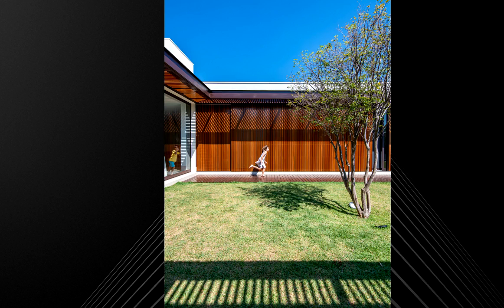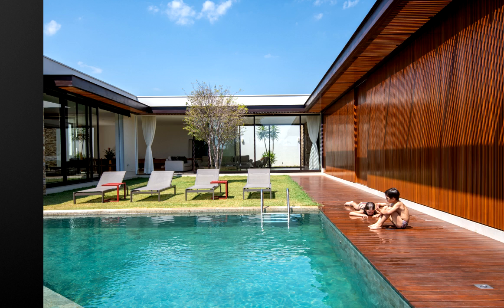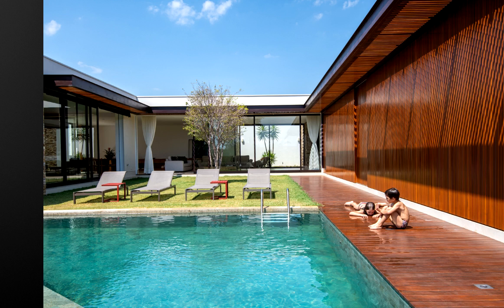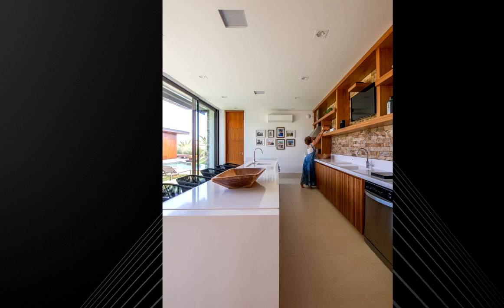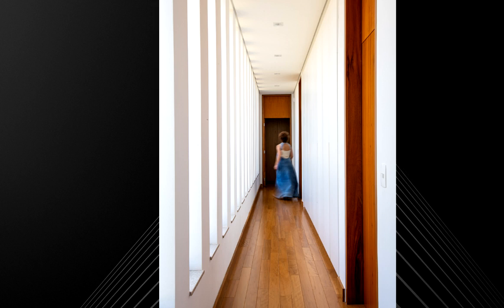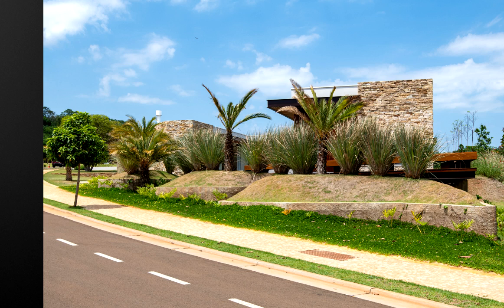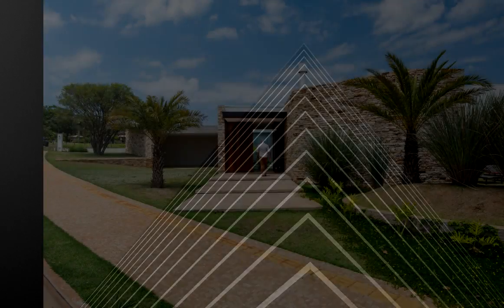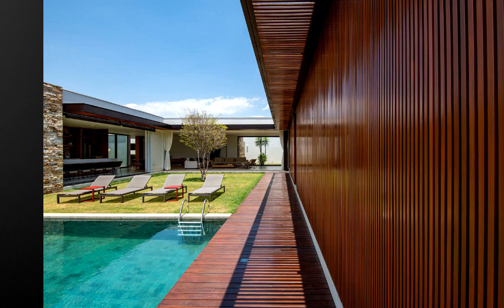KT House By Mila Ricetti Arquitetura In BRAZIL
The unconventional shape of the building land plus the required six-meter strip retreat along to the street guided the project implementation. The house was designed from clear volumes, natural materials, seeking cross ventilation, natural lighting and a delicate fit into the building site.